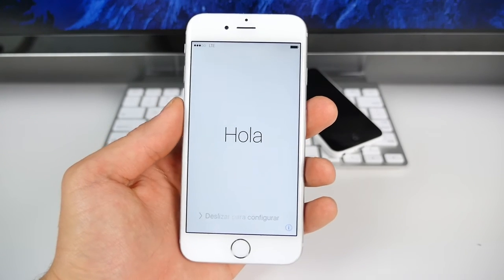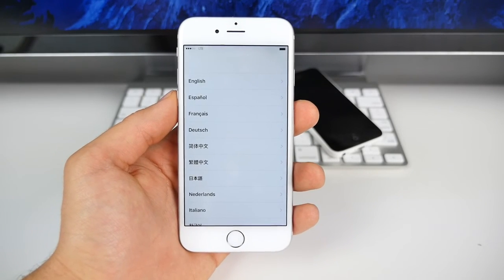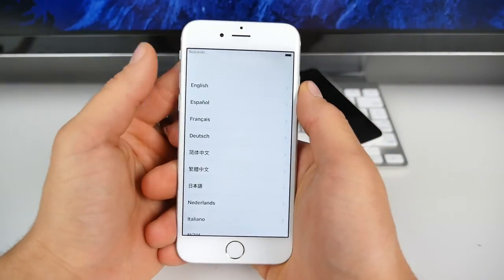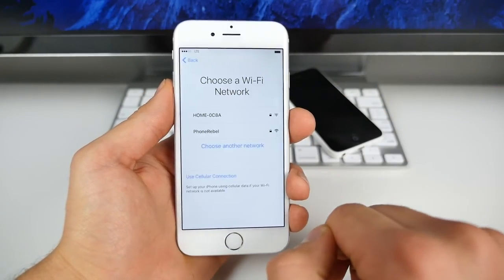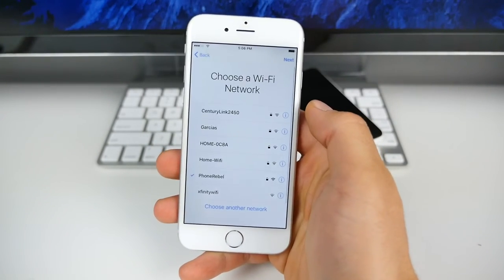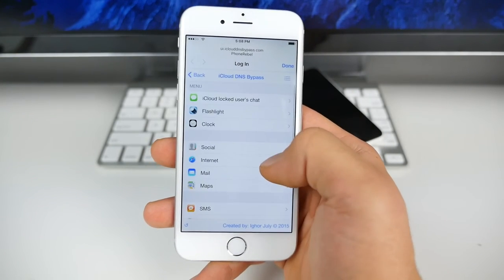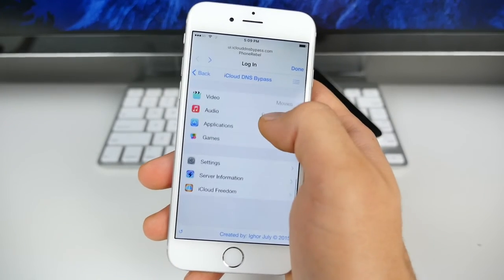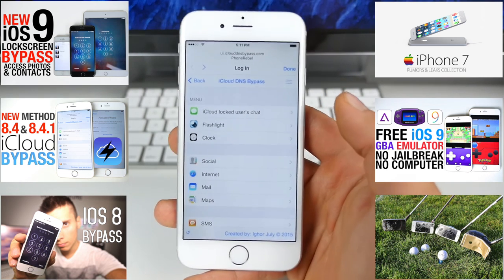Bypass iCloud Activation Lock iOS 8.1.3 / 9.3.5 / iOS 10.2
free how to Bypass iCloud Activation Lock iOS 8.1.3 / 9.3.5 / iOS 10.2